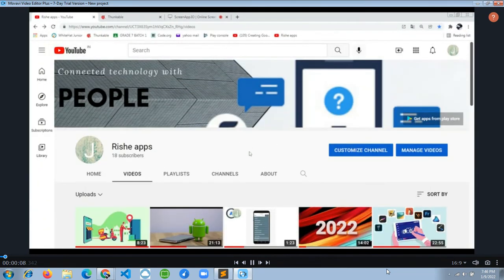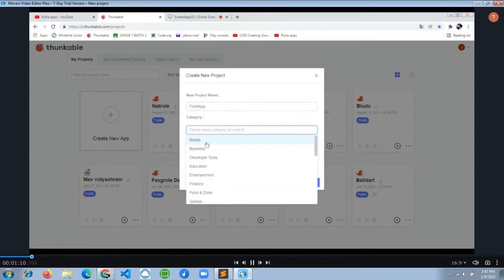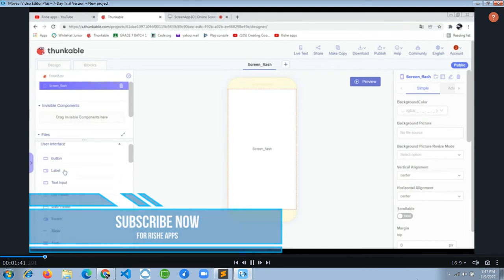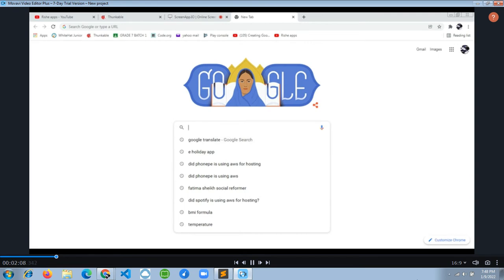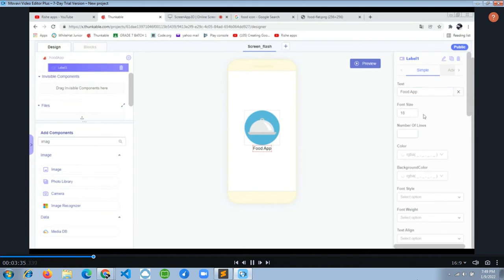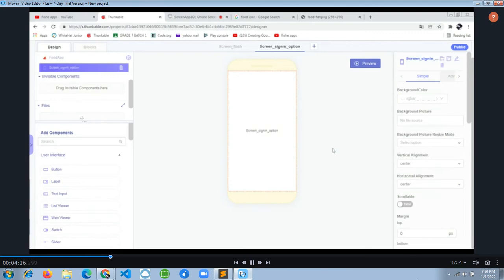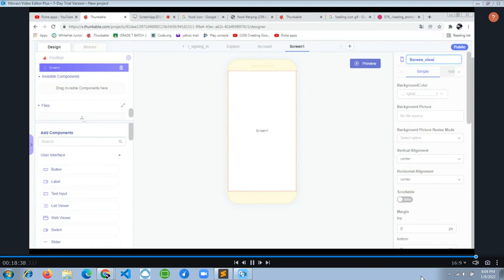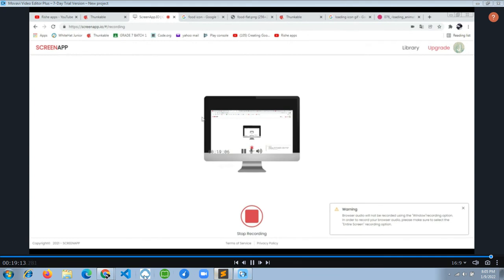Food delivery app in thunkable tutorial 1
Develop your own food delivery app with the help of thunkable,
firebase and google sheets